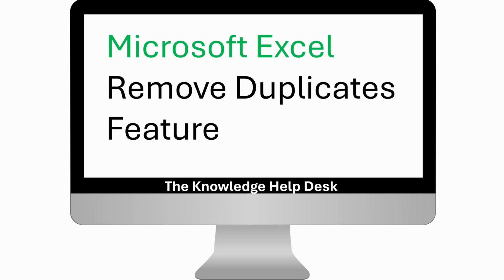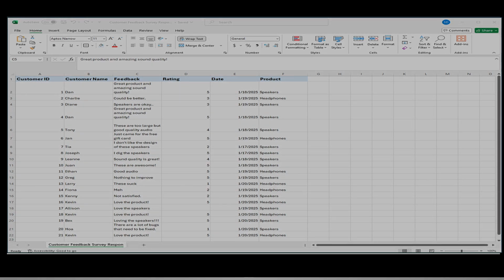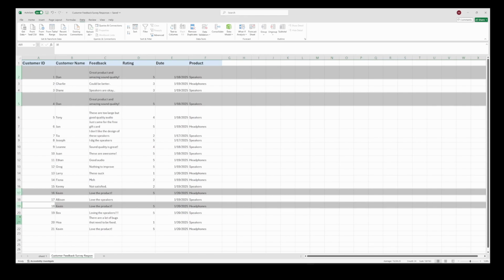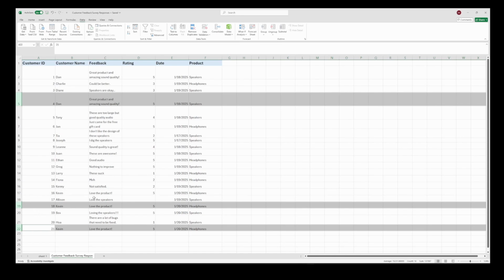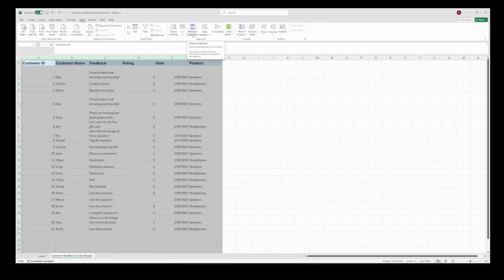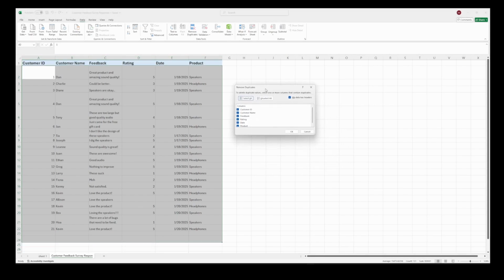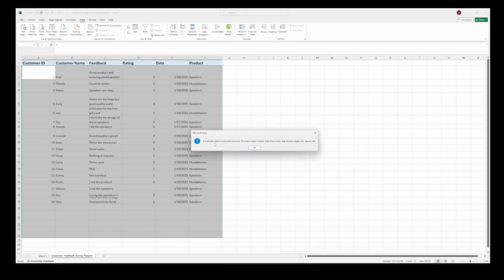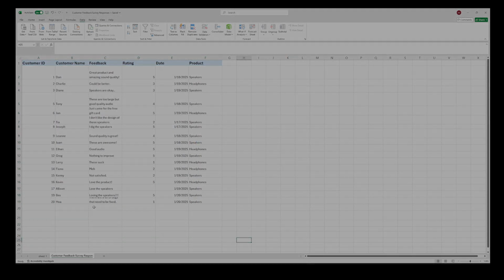Clean Up Your Data: How to Remove Duplicate Values in Excel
Learn how to use the Remove Duplicates feature in Excel to quickly remove duplicate values from your datasets.